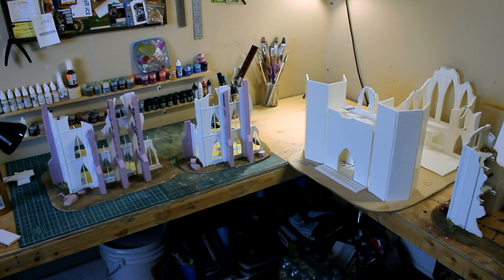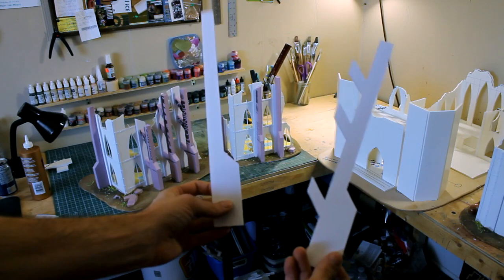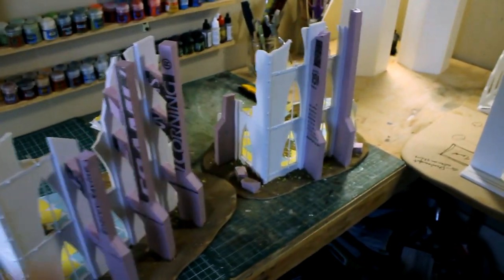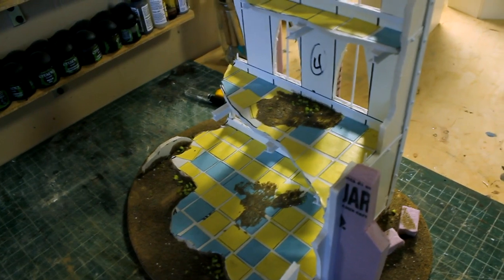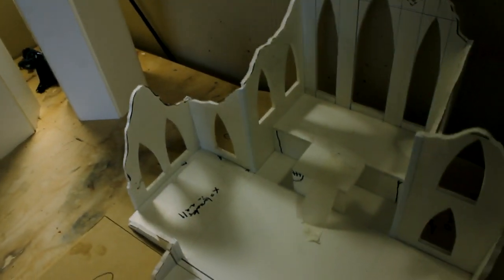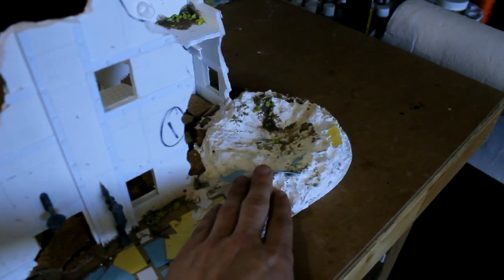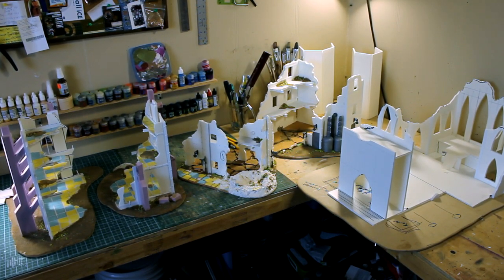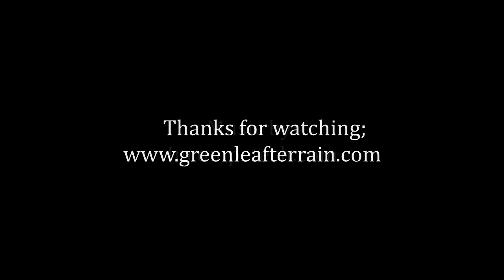Studio Update: Miniwargaming 40k Table Buildings